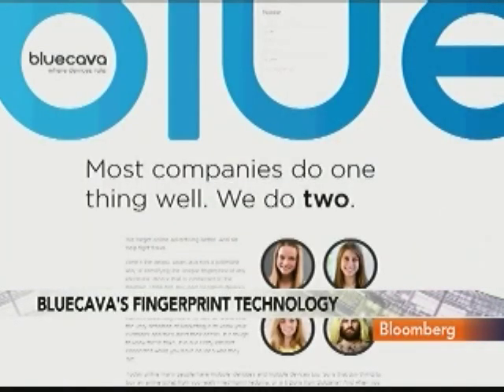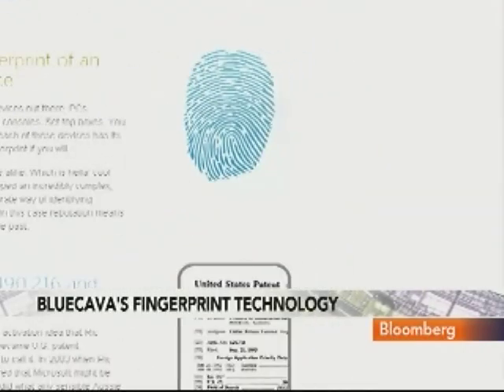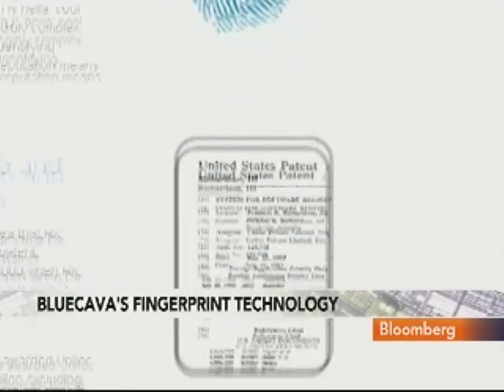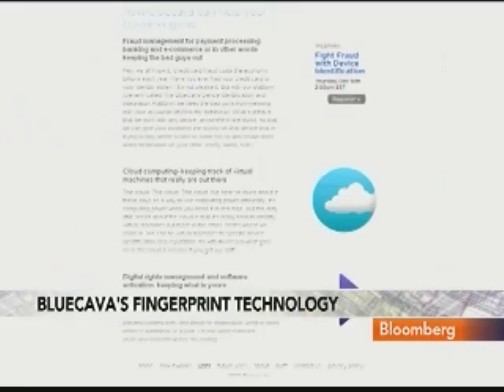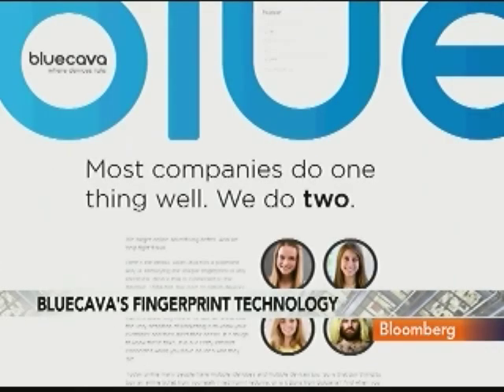David Norris Sees Additional Funding for BlueCava: Video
Dec. 7 (Bloomberg) -- David Norris, chief executive officer at BlueCava, talks about the company's digital fingerprint technology and the outlook for aditional funding.
     Norris talks with Margaret Brennan on Bloomberg Television's "InBusiness." (Source: Bloomberg)